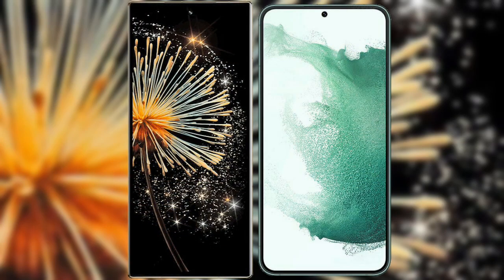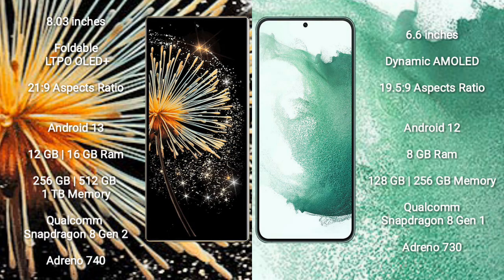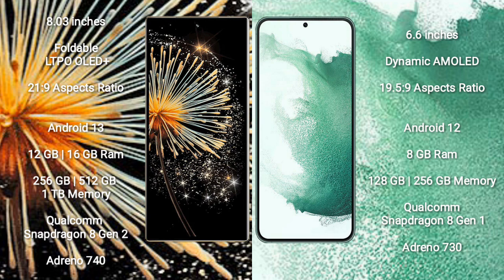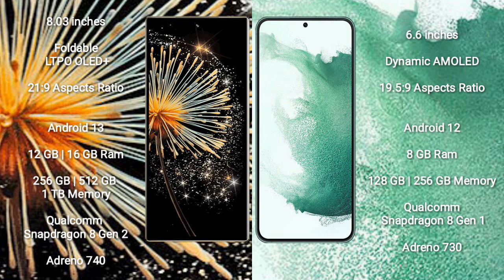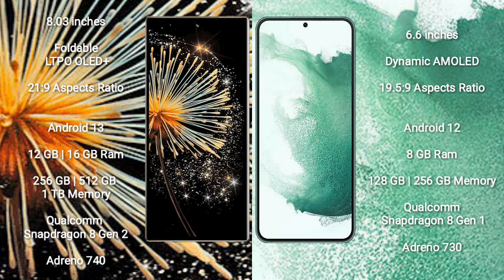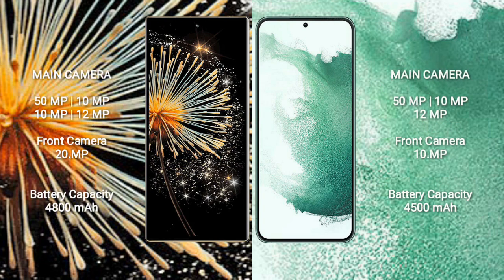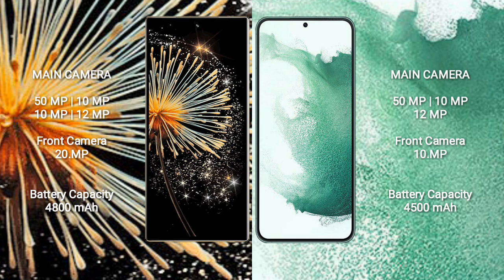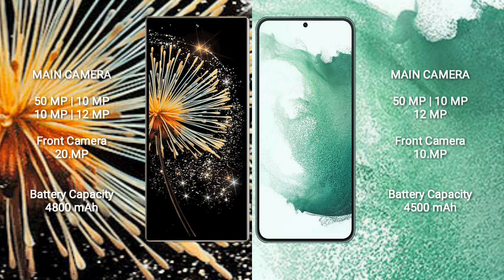Xiaomi Mix Fold 3 vs Samsung Galaxy S22 Plus Review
xiaomi mix fold 3 vs samsung galaxy s22 plus
mix fold 3 vs galaxy s22 plus